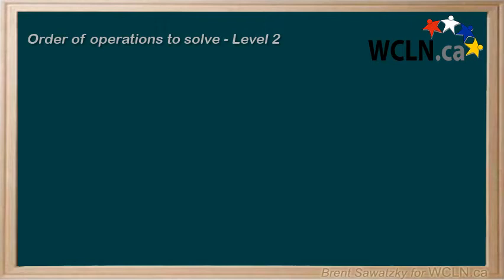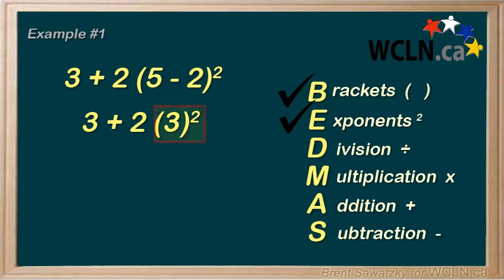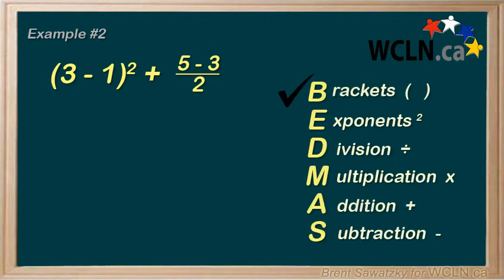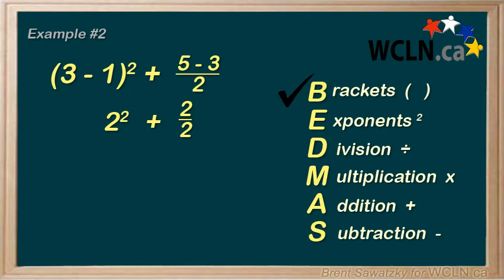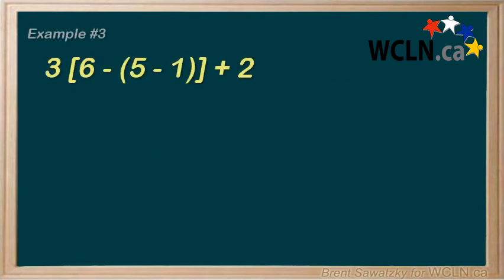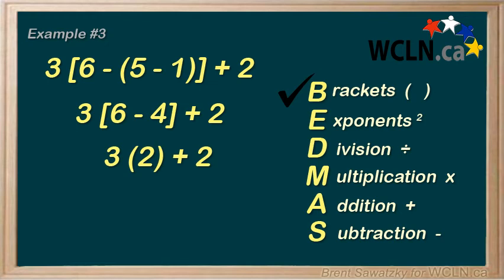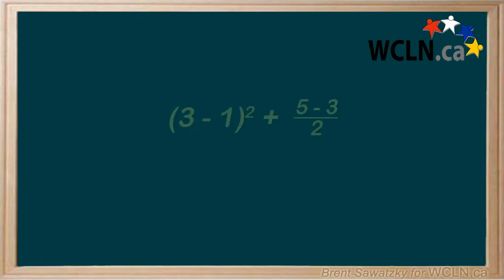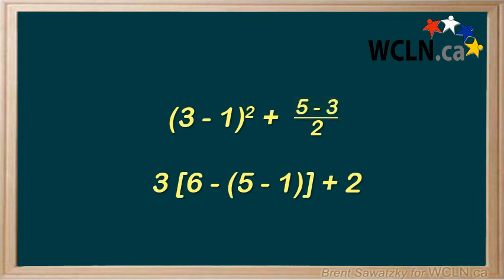WCLN - Math - Order of Operations #2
This course is part of the WCLN.ca (BCLN) online courses.

It is an introduction to order of operations, using BEDMAS (or PEMDAS).